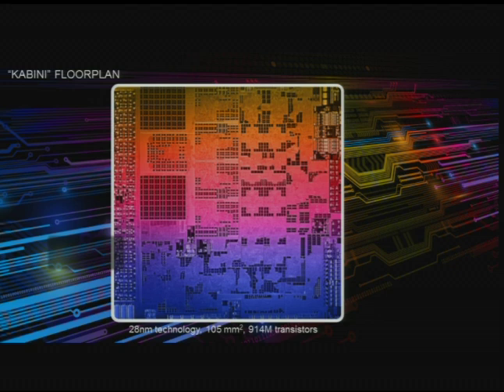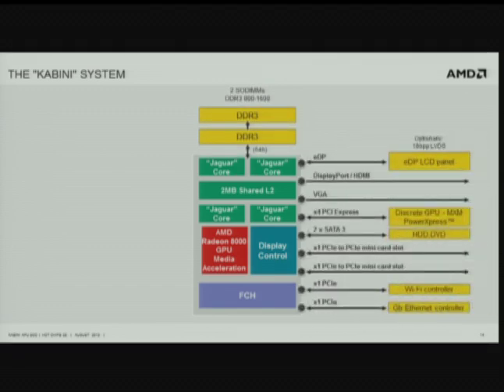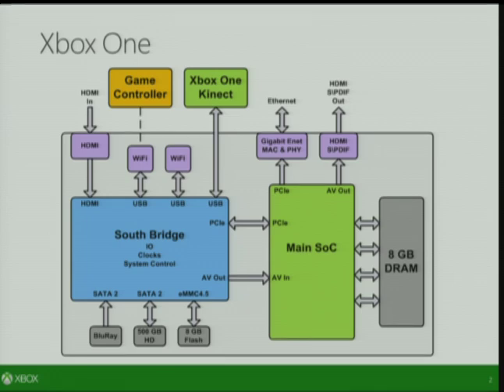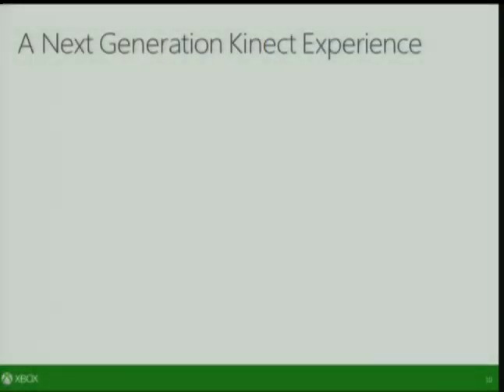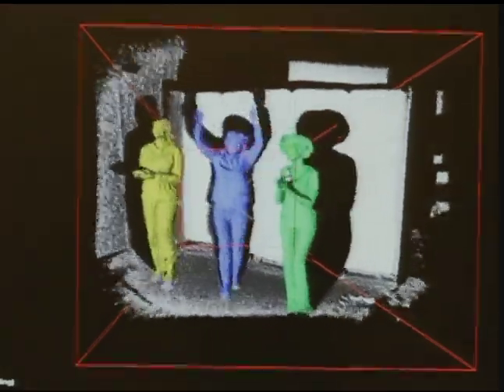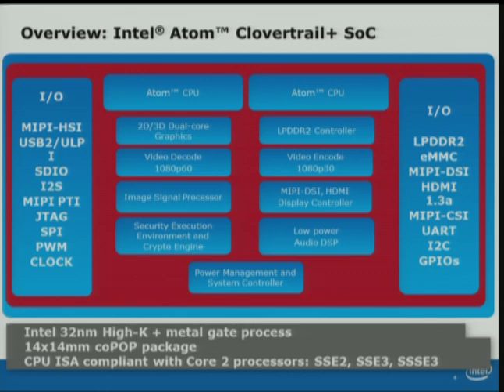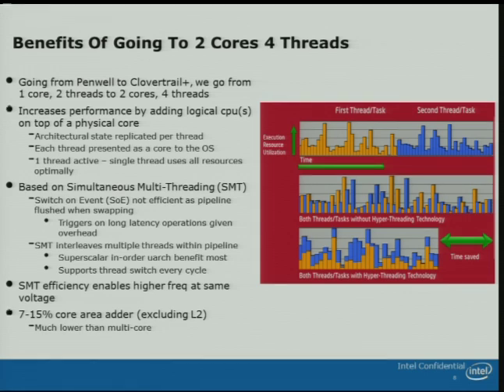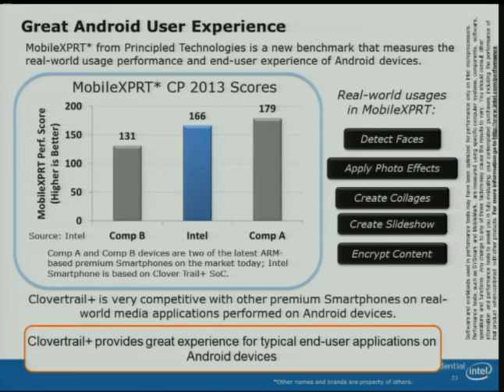HC25-S1: SoC 1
AMD's Kabini APU SoC
Dan Bouvier, Ben Bates, Walter Fry, and Sreekanth Godey, AMD

XBOX One Silicon
John Sell and Pat O'Connor, Microsoft

Clover Trail+: Intel's Next Atom SoC Smartphone Platform
Mark Ewert, Prakash Iyer, and Waldo Bastian, Intel